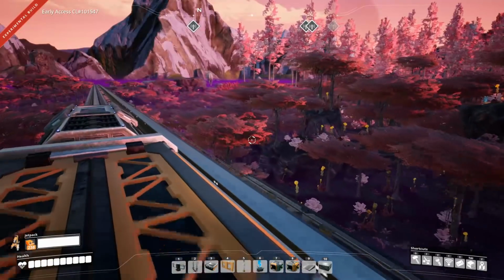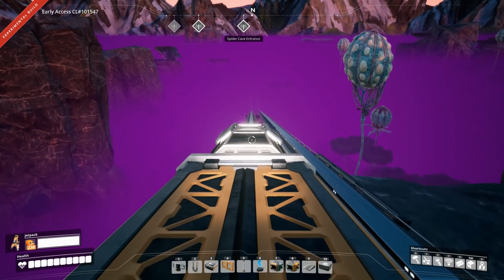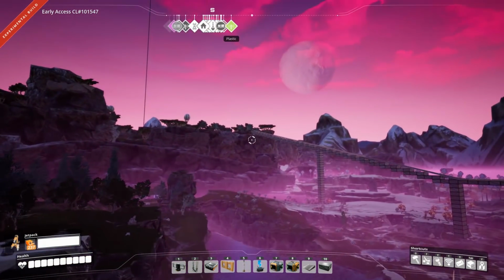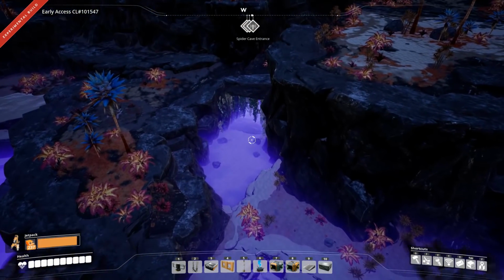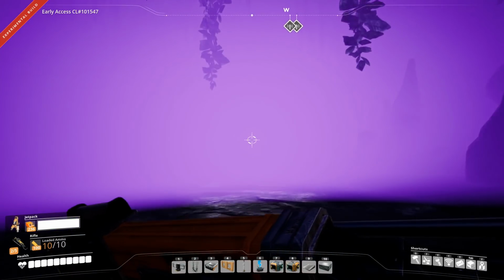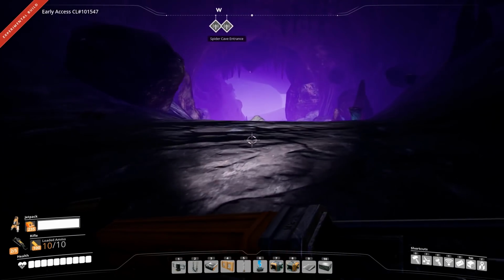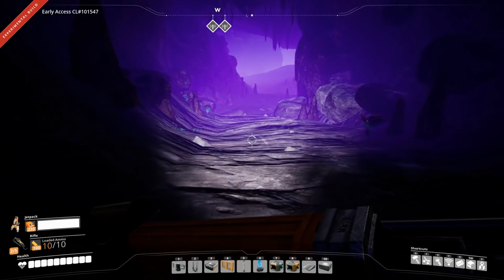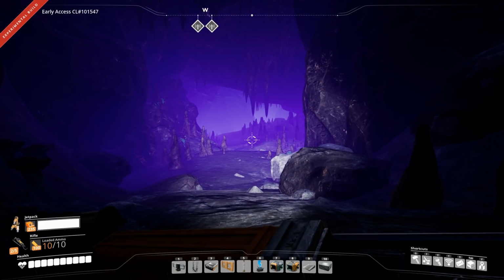Satisfactory City - Day 28 Recap - QUARTZ TRAIN AND SPIDER CAVE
NOTE: This is a summary of the Twitch stream. If you would rather watch the raw VOD then check it out

"Satisfactory City"
There are some self-imposed rules for this playthrough to improve the experience:
• Building on Foundations, but must be supported i.e. no floating platforms
• Build dedicated factories for each advanced product. Scale each of these upwards
• No hand/benchcrafting after a dedicated factory has been created for each product
• No hand/benchcrafting of Space Elevator milestones
• Belts must have nice 90 degree turns if at all possible

Satisfactory Update #1: April:
This series is played in the latest experimental version including the follow key additions
• Quartz Research Chains
• Sulfur Research Chains
• Conveyor Lifts

Schedule:
This series is streamed on Twitch 2 times / week and VODs are uploaded to YouTube subsequently.
YouTube VODs: 1-2 episodes / day